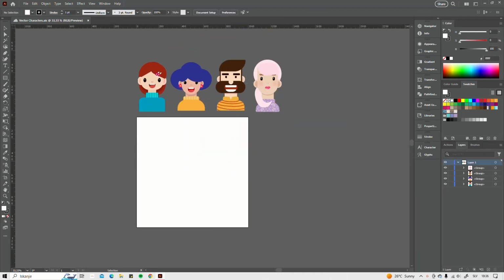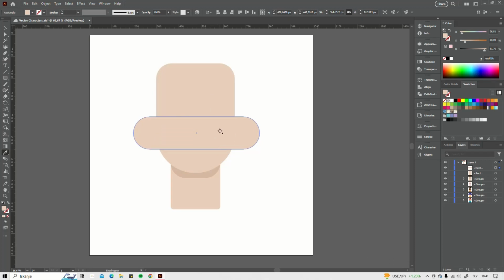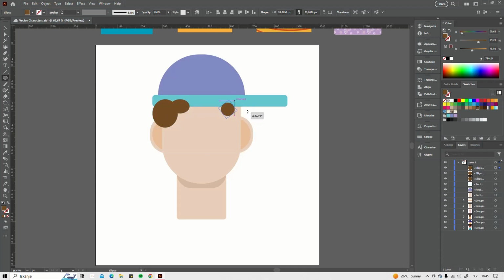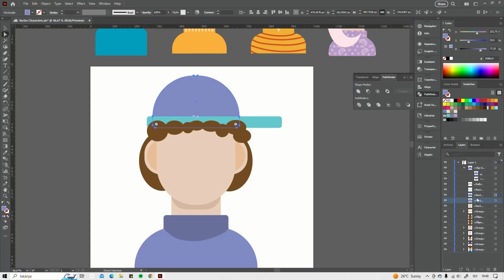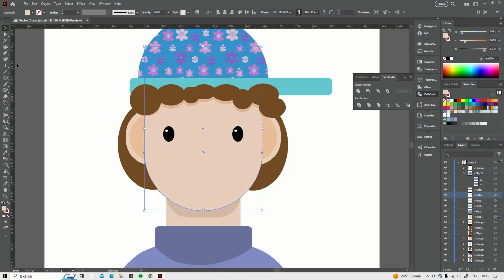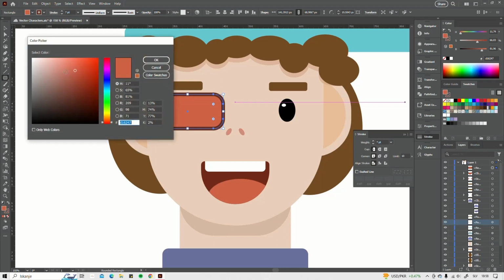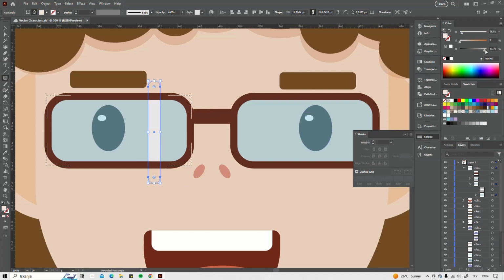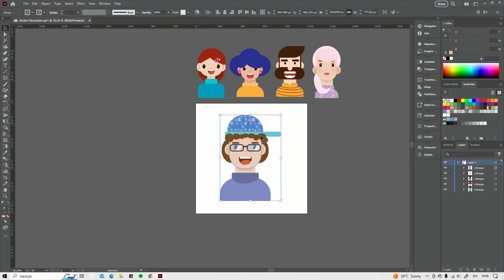👩How to make a vector flat character with Adobe Illustrator + FREE 🎁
In today's video, we'll be creating a flat vector character in Adobe Illustrator. Adobe Illustrator isn't my main editor but I am learning on how to use it more and more.

I hope this video helps you in some shape or form.

🧡Love, @missing.in.art

What I used:
- Canva
- YouTube Library
- Premiere Pro
- MP01 microphone
- Active Presenter Screen Record
- Adobe Illustrator
- One by Wacom drawing pad